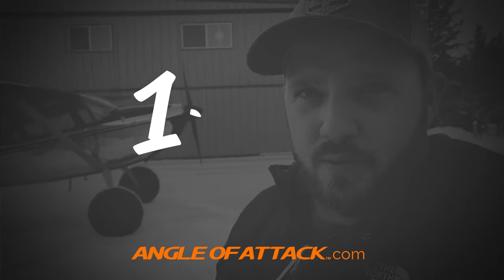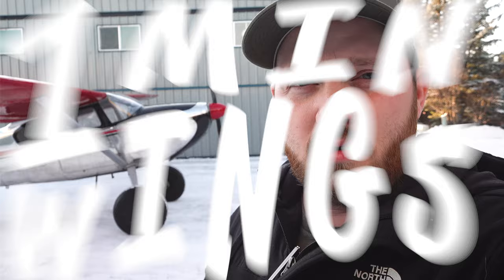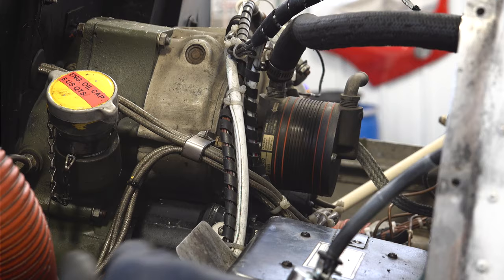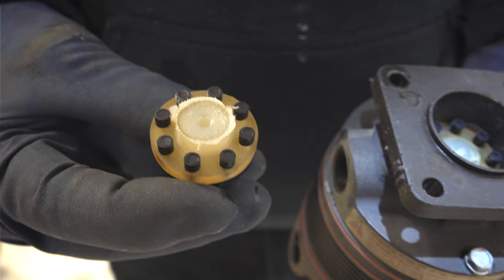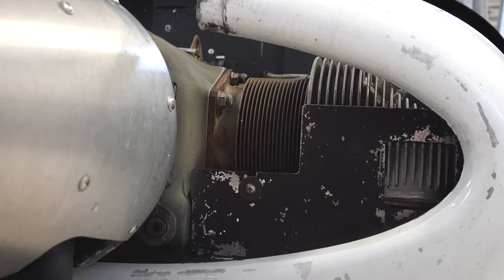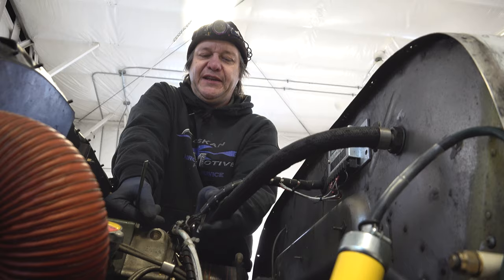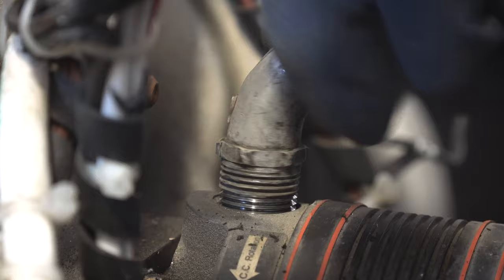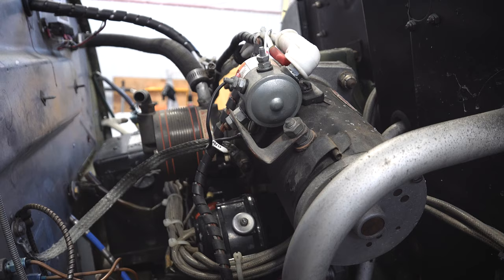Commit to Aircraft Inspections and Maintenance — 1 Minute Wings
. There's a reason we go through all those inspections and routine maintenance. A healthy aircraft is a capable one. As pilots, it falls on us to make sure the aircraft is ready for flight, and that it remains in a quality flying state.

What's one of the crazier stories you have about aviation maintenance? Share in the comments!

You can find more training resources at AngleofAttack.com